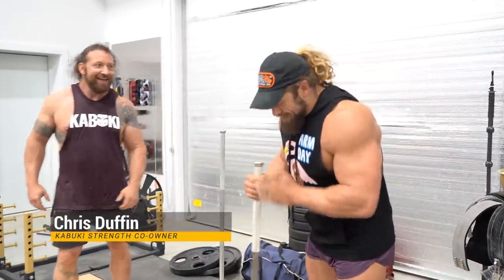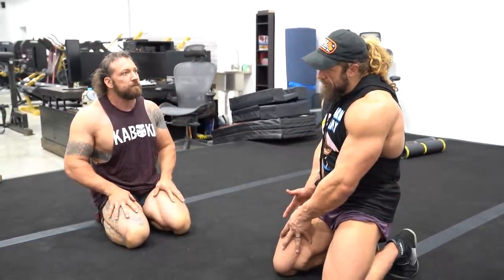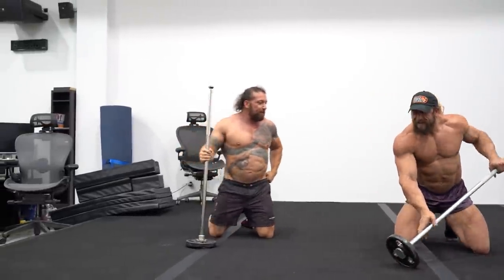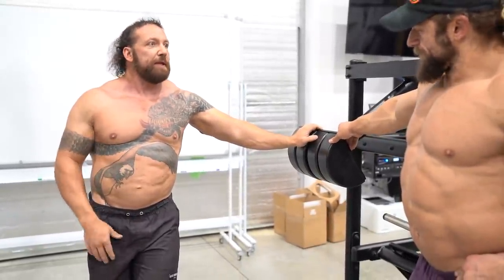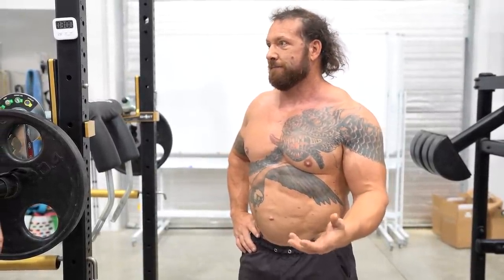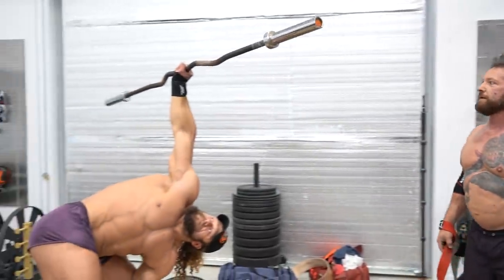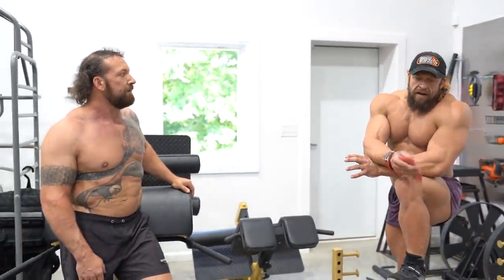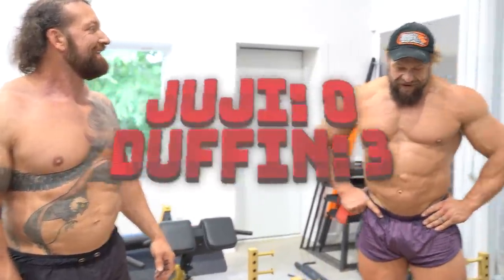Chris Duffin vs. Jujimufu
►Chris makes Barbells and More!

►Injured? GET MY INJURY BOOK!